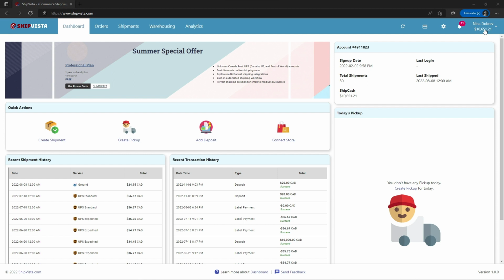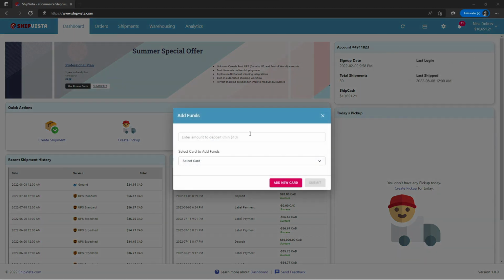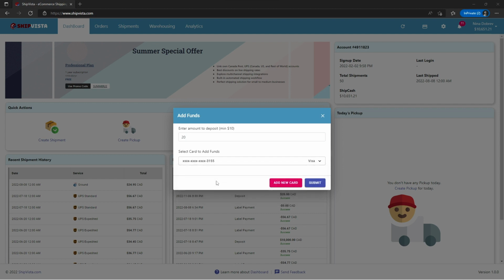How to easily Add Funds to your SV wallet on ShipVista.com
ShipVista has also made it easier to add funds from anywhere within the app
In this video, I will show you how to add funds from anywhere within the app.
1. Click Username on the right part of the top navigation.
2. Click the 'Add Funds' button to the right of the page.
3. Enter the amounts to add to your account and select the card to deduct the funds.
4. Click the 'Submit' button
5. If the action is successful, funds should be added.
6. You can visit the Transaction History page of the account settings to see this transaction.
Checkout our video on "how to link a credit card to your ShipVista account"

Get access to our Shipvista's RealTime Shipping Cost Calculator Plugin (For Shopify, Woocommerce, and Magento - Coming soon) is a Multi-Warehouse and Multi-Carriers (Canada Post, UPS, and more) extension, that automatically displays to your customers, RealTime shipping cost and delivery estimates on your store's checkout page. Exclusively free to all new and existing valid ShipVista account users. Create Store transparency and a better customer experience with our One-Click Shipping Calculator. Reduce abandoned carts by showing your customers' shipping information upfront.

MORE BENEFITS:
Eliminate Post Office trips and Get postage discounts you can’t get at the Post Office.
Connect your sales channels to easily Sync and manage all orders in one place. (Shopify, eBay, WooCommerce, Walmart Canada, Etsy, and More).
Get Pre-negotiated shipping rates from Canada Post, UPS, and more.
Calculate and Compare rates from all carriers on a single screen with Rate Advisor - never overpay again.
Print discounted shipping labels directly from your desk or mobile.
Manage all your carriers from one account, and connect your own Canada Post, UPS, and More carriers account for shipping.
Notify your customers with up-to-date Tracking status.
Hassle-free international shipping options.

Also Checkout our other Videos and Much More

💘  @ShipVista - Made in Ontario